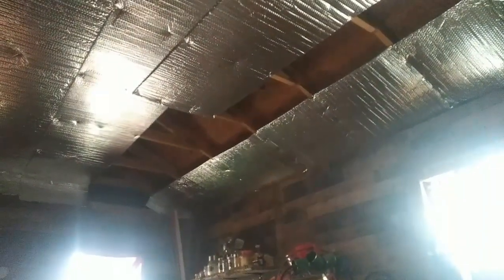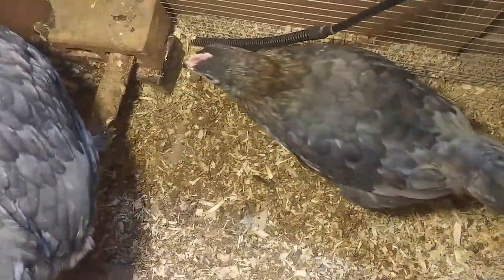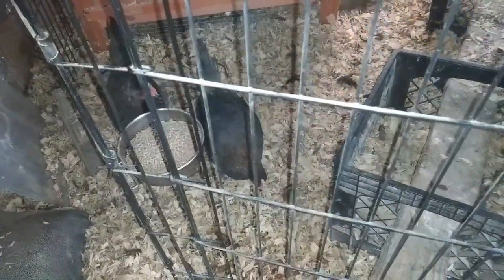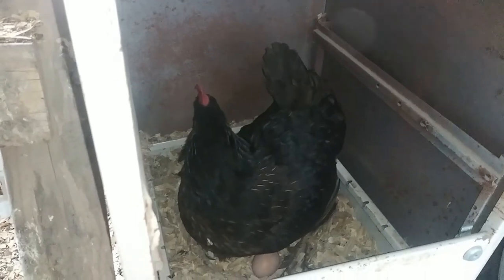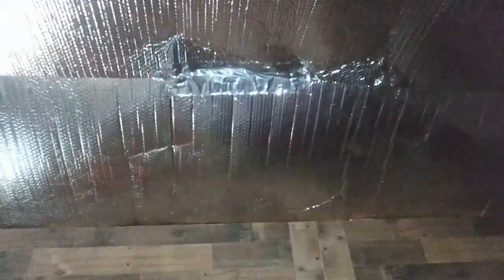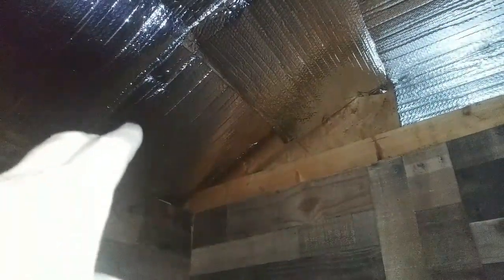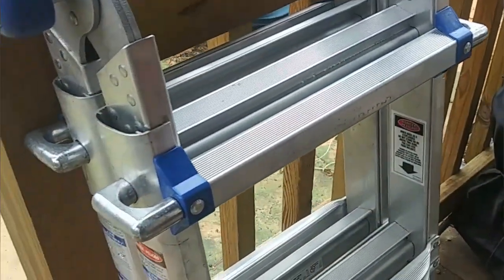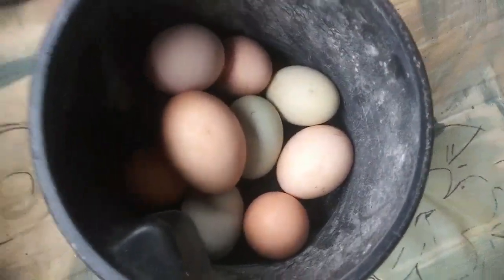Finishing Reflectix Insulation on my Tiny House Ceiling - Ann's Tiny Life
I've got two rolls of Reflectix insulation just sitting there begging me to put it up on the tiny house ceiling. So I gotta git 'er done! And I move the baby chicks into the van coop.